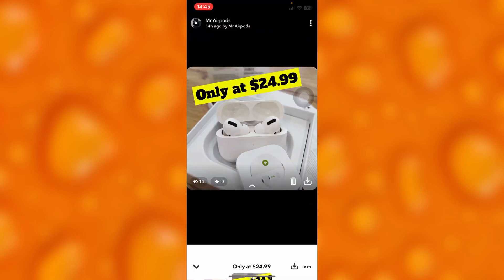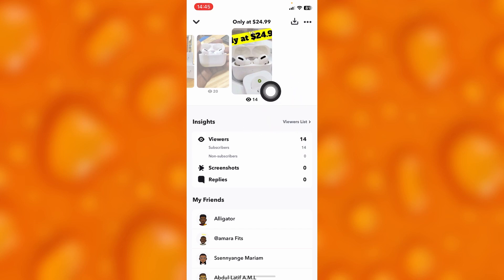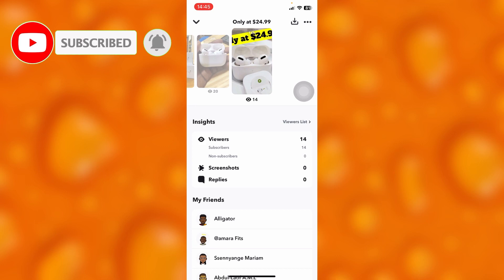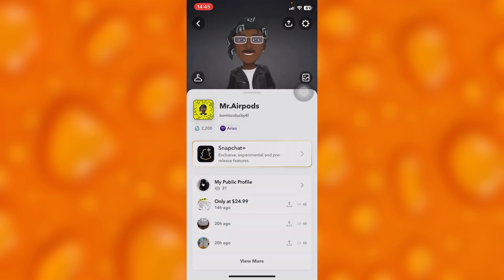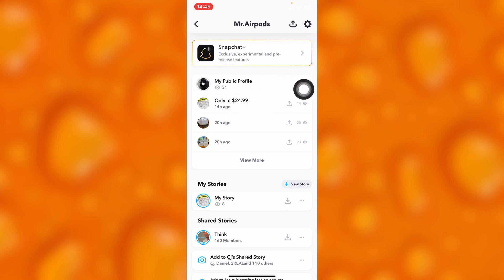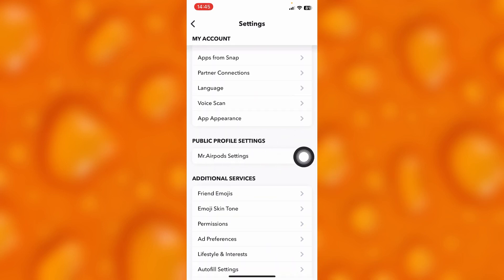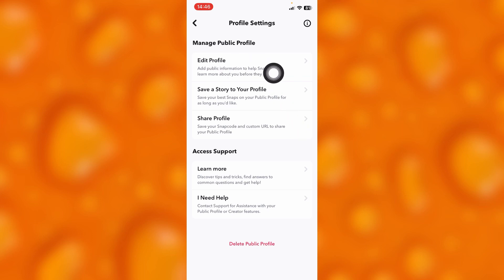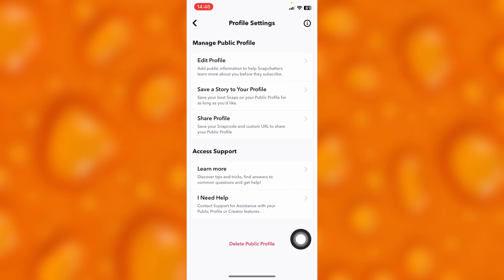How To See Snapchat Insights on Snapchat